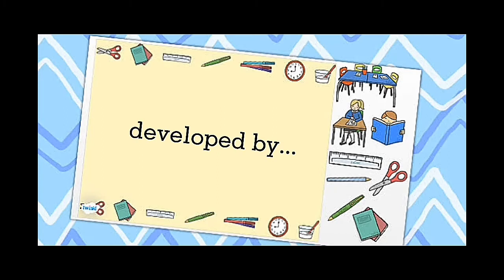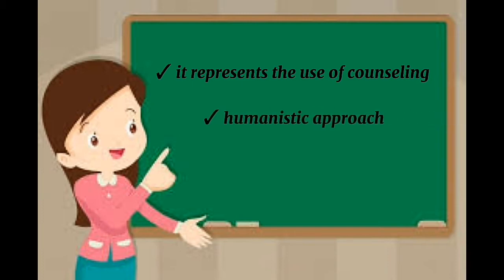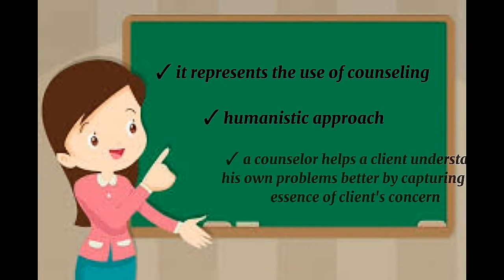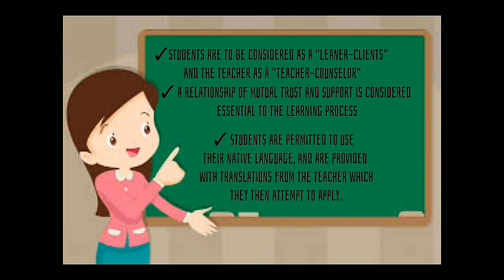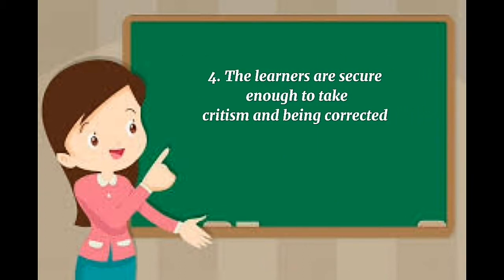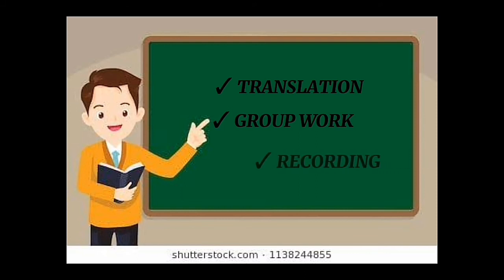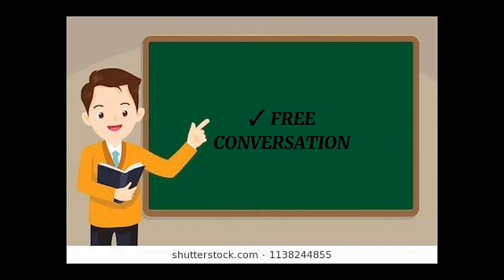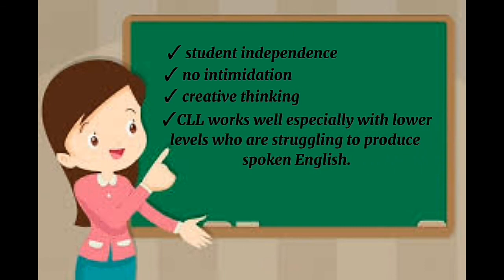MENTOR'S / EDUCATORS MUST KNOW! What is COMMUNITY LANGUAGE LEARNING!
Community Language Learning definition, CLL background, CLL application, CLL / Counseling Theory, Principles of CLL Stages of development of CLL, Aspects of CLL, Security, Attention and Aggression of CLL, Retention and Reflection of CLL, Denotes Discrimination, CLL Combines Innovation Learning Task, Roles of Teachers and Students in CLL, Pros and Cons of CLL , Jhie Villasorda